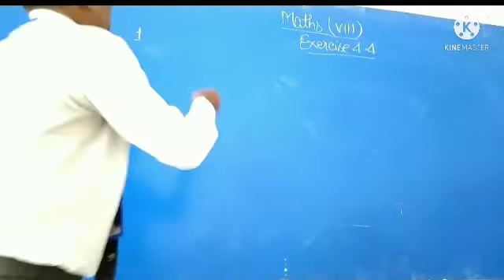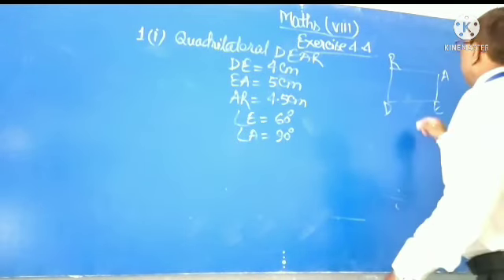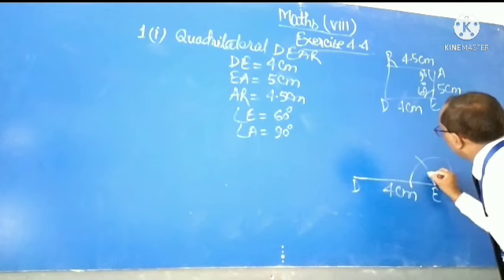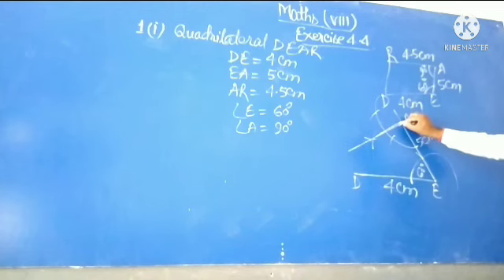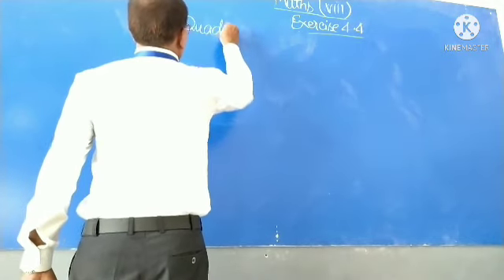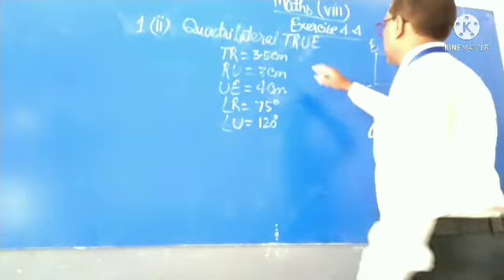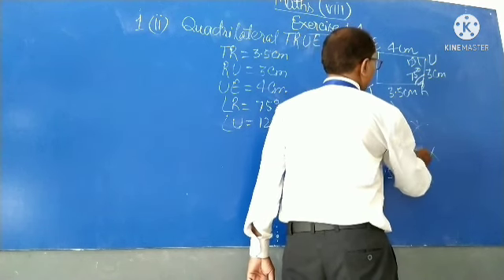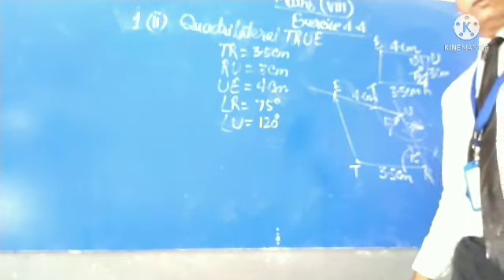Class-8 Mathematics (Lesson-4 Practical Geometry)